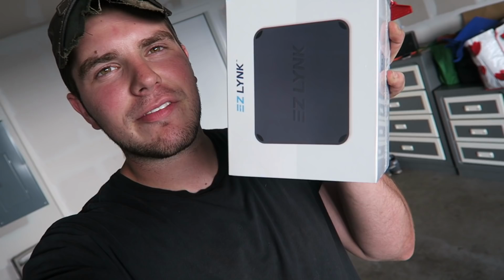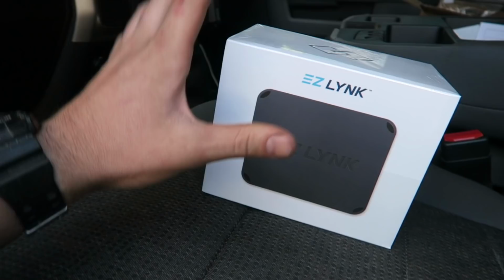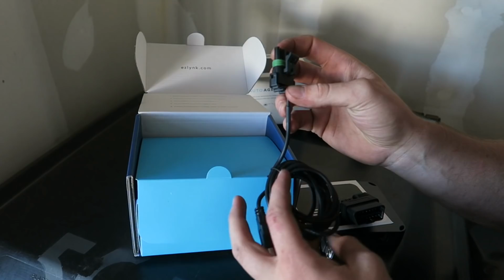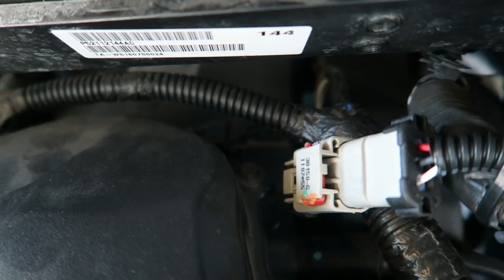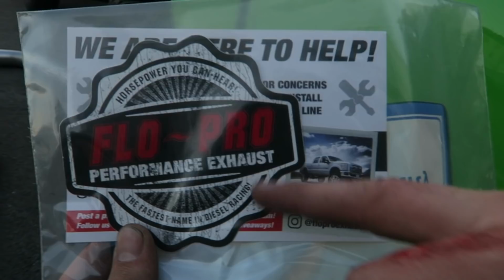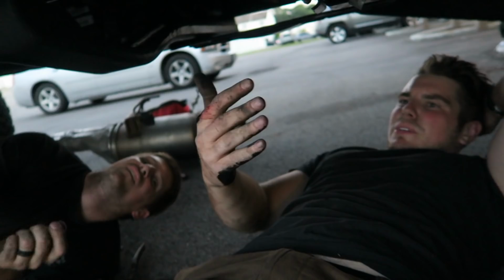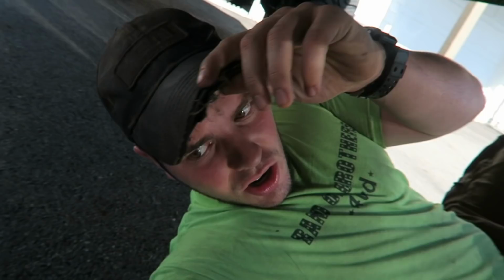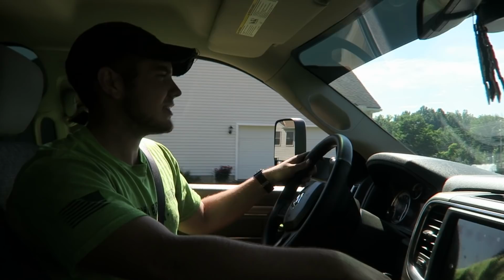Brand NEW 6 SPEED MANUAL Cummins Gets UPGRADED!!! *EZ LYNK TUNING*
Today I Installed some upgrades on my truck!! With the PPEI Tunes All i can say is it created a whole new animal!! This truck is now the best truck i've ever driven and im only on the 30HP Tune!! So excited to get a new clutch and see what this puppy can really do! E

30 Days of FREE Amazon PRIME!!

Links: ⛓
30 Days of FREE Amazon PRIME!!
24 Pack Black Ice